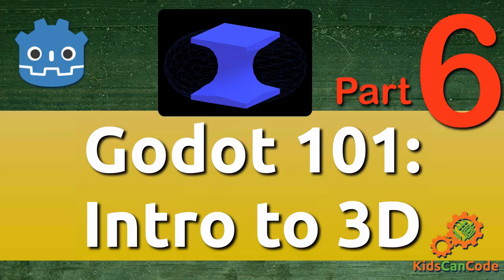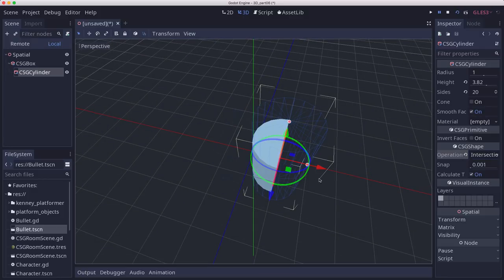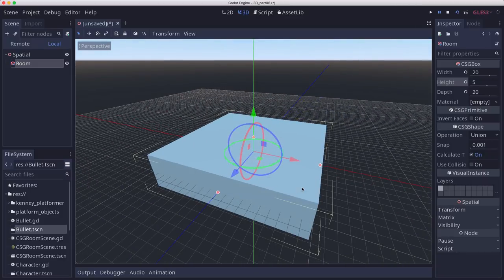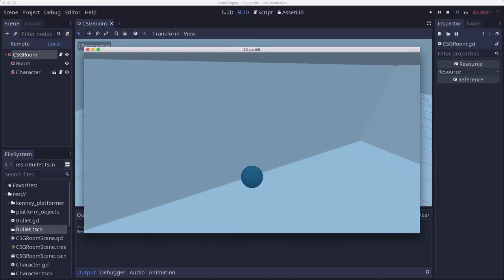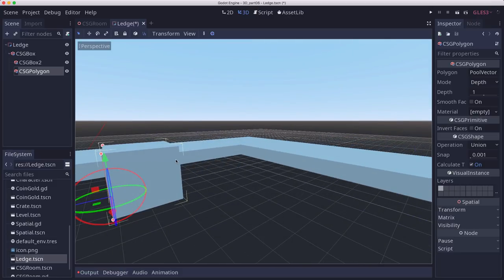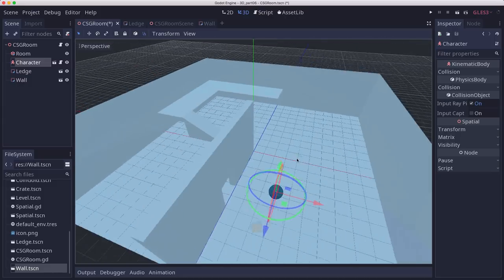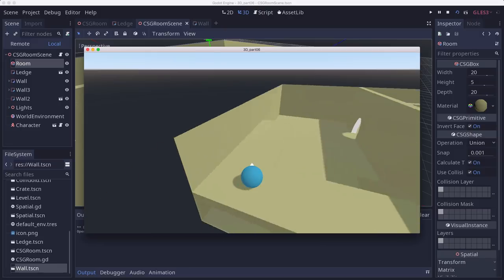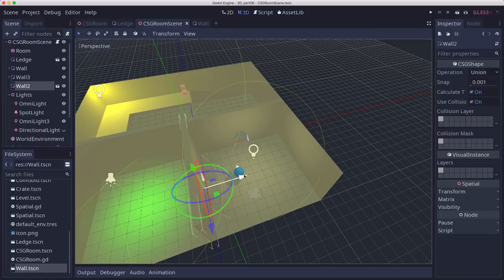Godot 101: Intro to 3D (part 6): Introducing CSG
In this part: Using CSG (Constructive Solid Geometry) nodes to build objects and environments.